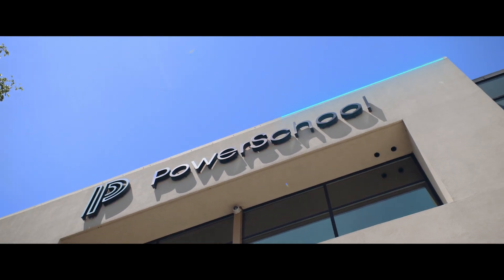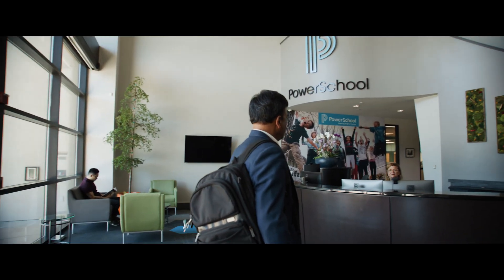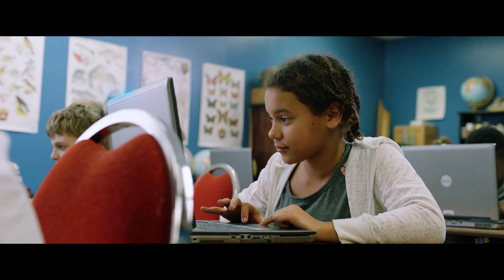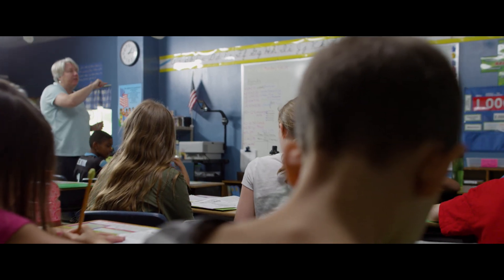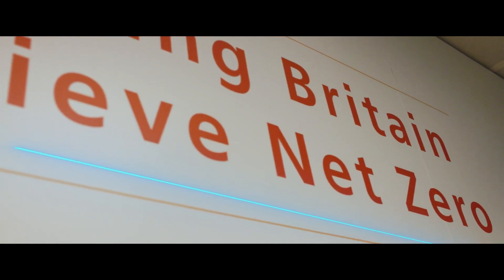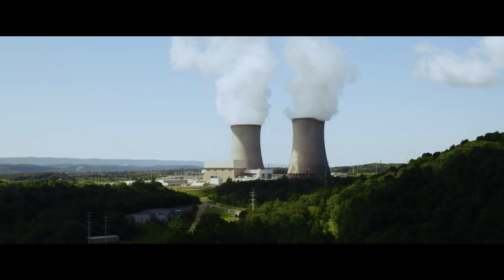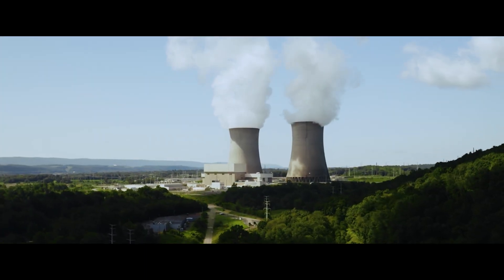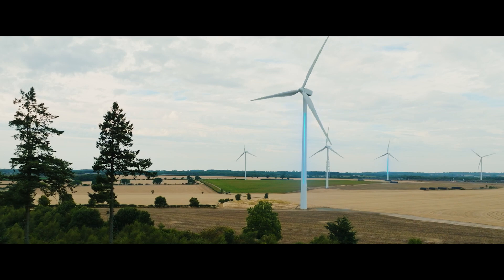Snowpark Benefits Organizations Across All Different Business Categories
Four different Snowflake customers–PowerSchool, EDF, Sanofi, Samsung–in four very different businesses–education, energy, healthcare, and technology–share their stories on how Snowpark has helped them develop new products faster, speed up data engineering workloads, gain new insights into patient needs, and manage and engineer features for ML model development.